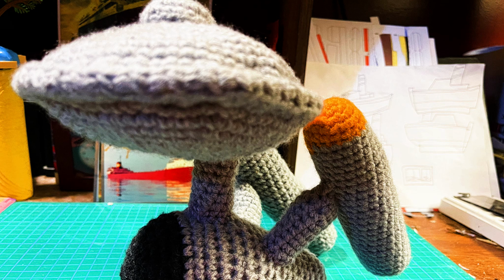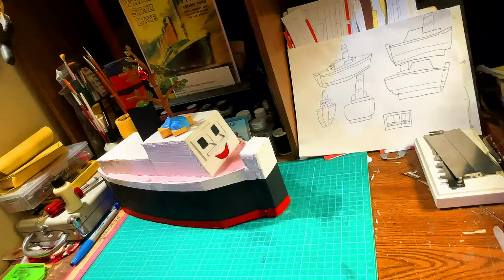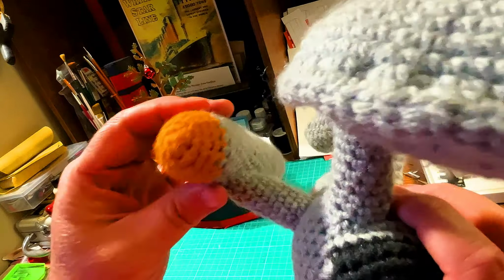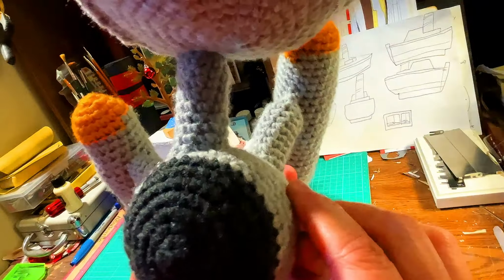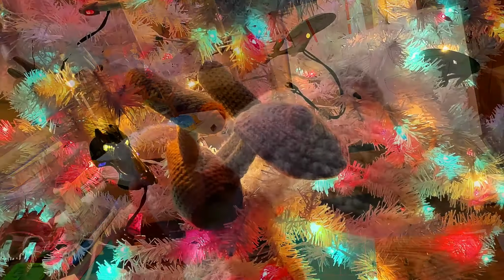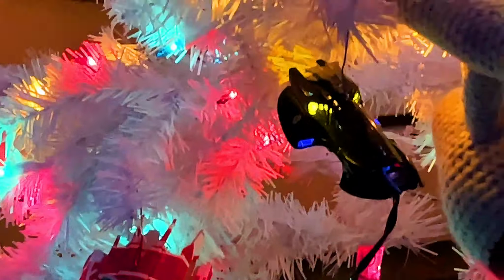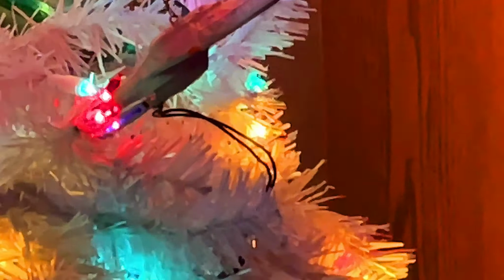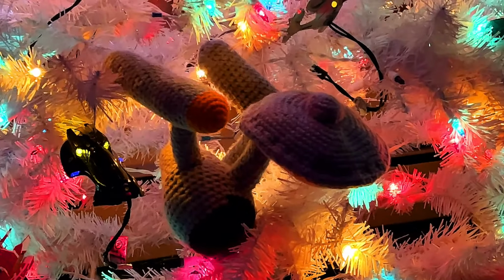Special Unique Star Trek Gift Crotcheted U.S.S. Enterprise NCC-1701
This wonderful gift was from my Wife.  It is a Crotcheted U.S.S. Enterprise NCC-1701.  Merry Christmas!